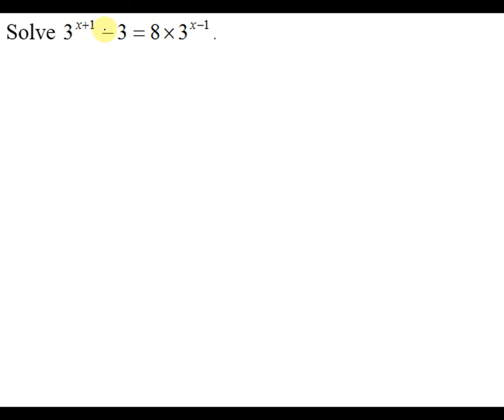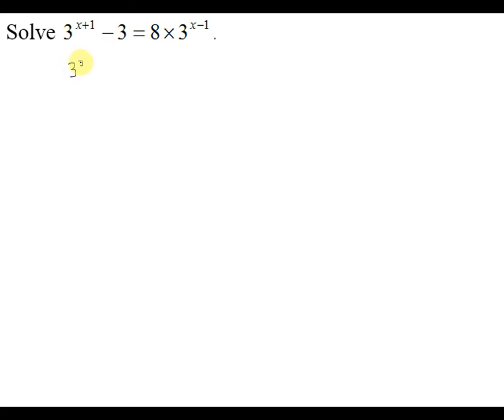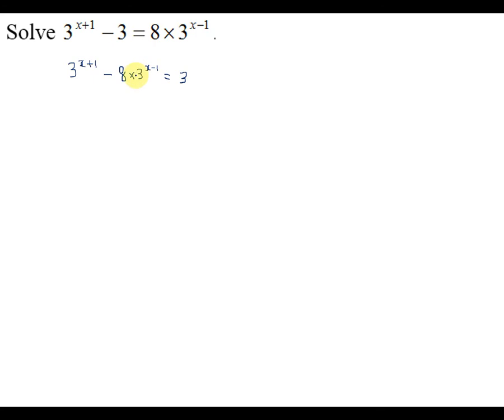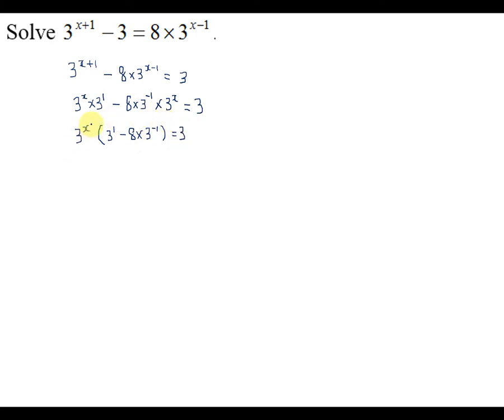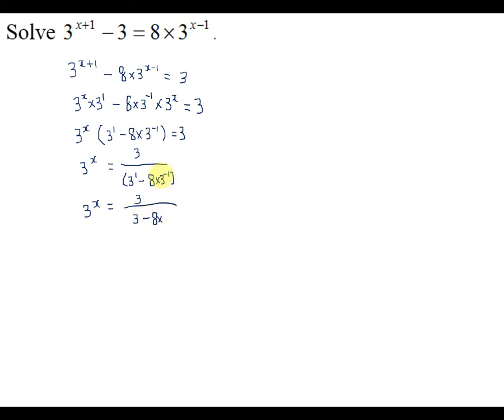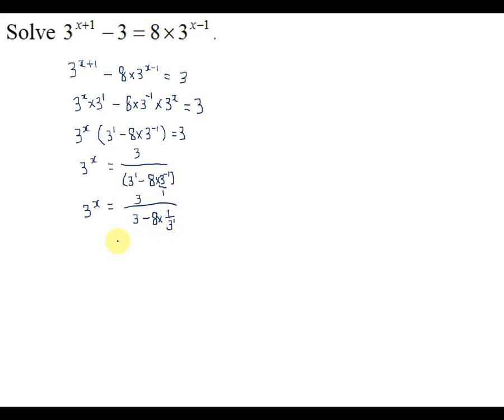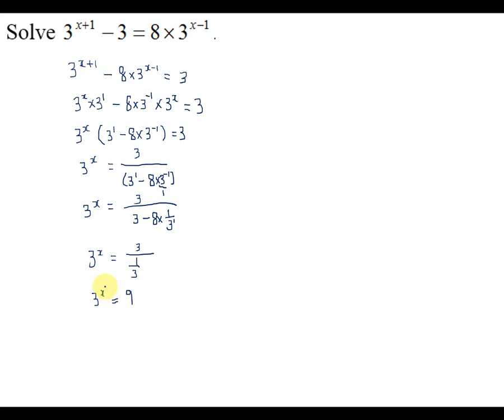06 Indices n standard form extra qn1